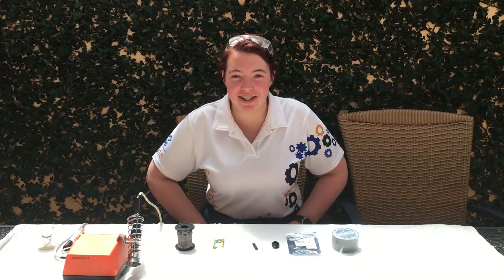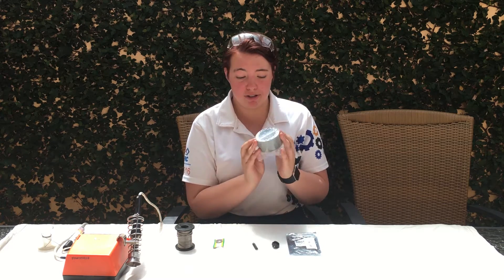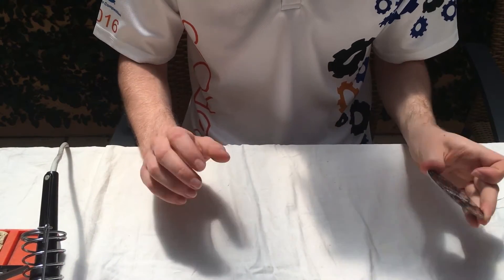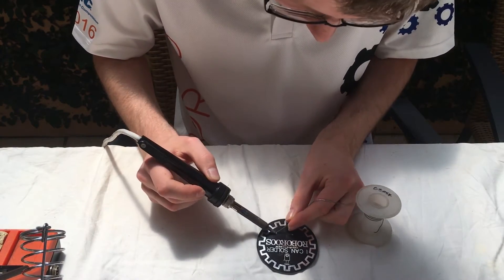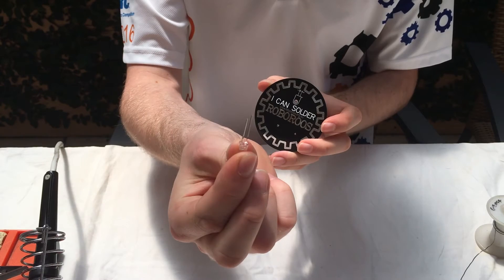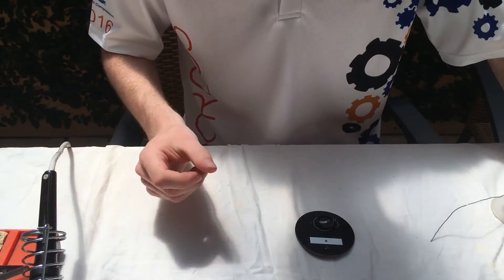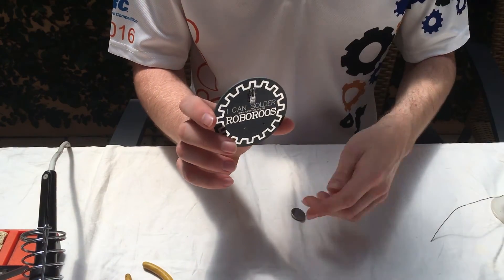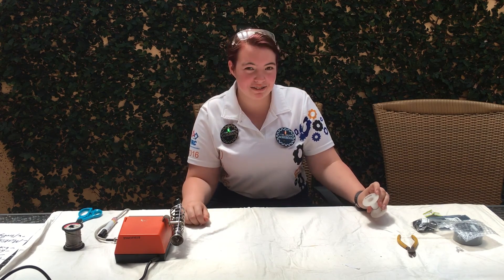Guide to making Flashing Badges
Video Guide on how to make FRC team 4537 "The Roboroos'" flashing badges.

These are the badges that we took to the 2016 Australia regional, and will be doing so again at the 2017 Southern Cross regional.

PCB Model (For altium designer). Edit this file with your own details if you want:

Parts:
Cr2032 battery and holder
3.5mm multicolour flashing LED
Adhesive pin (search adhesive badge pin)
Solder

We ordered the PCB linked above from PCB way with the following specifications:

Min track spacing “ max 6/6mm”  ( our min track size is 7.87mm)
Via process  “tempting via”
Hole size 0.3mm  (our min hole size is 0.9mm)
2 layers
75x75
Normal fr4 board
Thickness 1.6mm
Solder mask black
Silk screen white
HSAL with lead
1once Cu
Single pcb